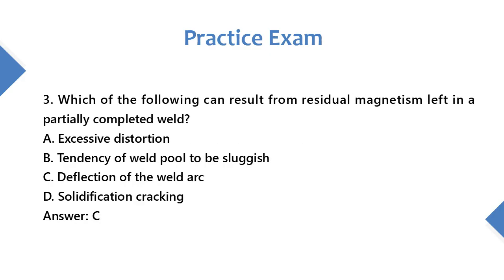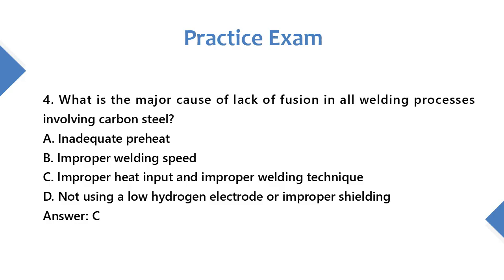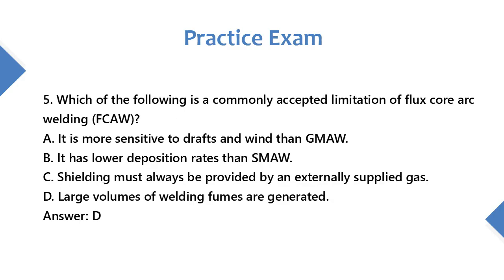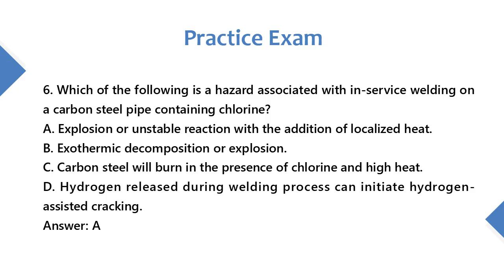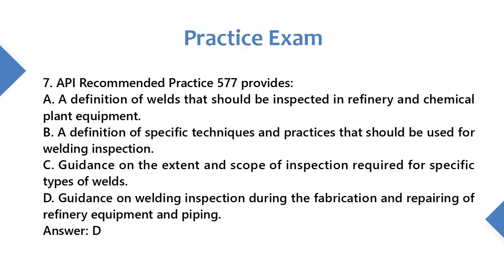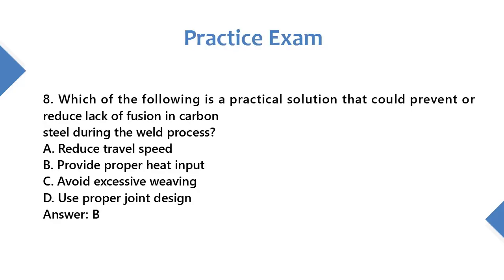API-577 Welding Inspection and Metallurgy Exam Prep & Free Practice Exam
In this video, we provide a comprehensive guide to preparing for the API 577 Welding Inspection and Metallurgy exam. Whether you're a welding inspector or looking to advance your career, this video covers key concepts, exam tips, and strategies to help you succeed. We also share a free practice exam to test your knowledge and improve your confidence before the big day.

Topics covered include:
Welding Inspection fundamentals
Metallurgy essentials for welders
Exam preparation strategies
Key API 577 topics to focus on
Free practice questions to assess your readiness

Don't miss out on this valuable resource to help you ace the API 577 exam!

👉 Download the practice exam and additional resources in the description!